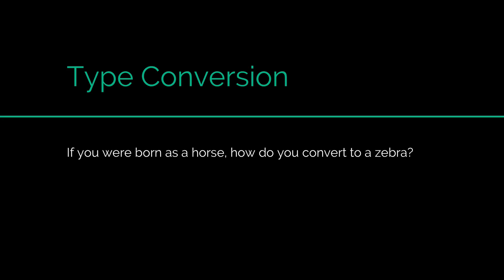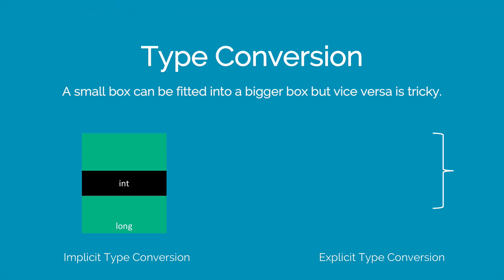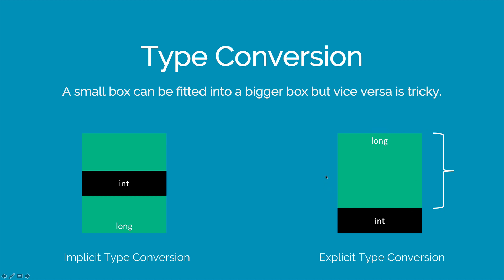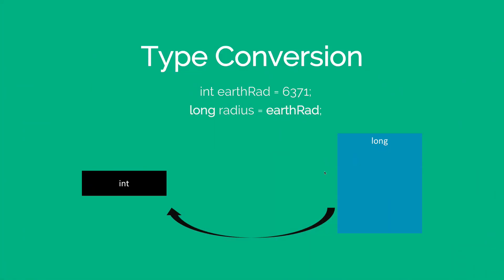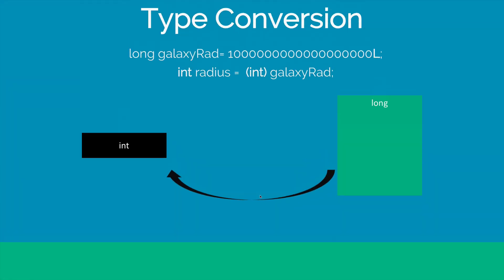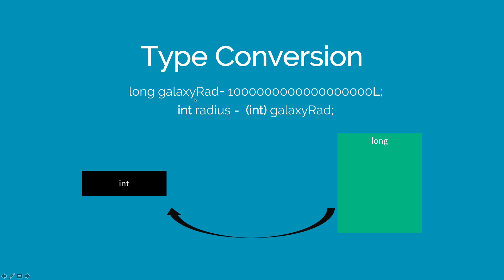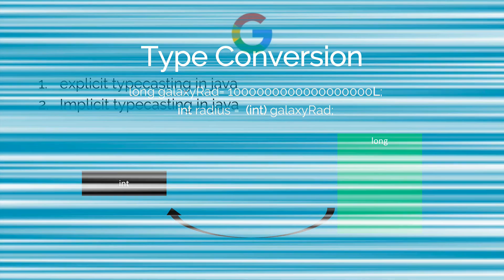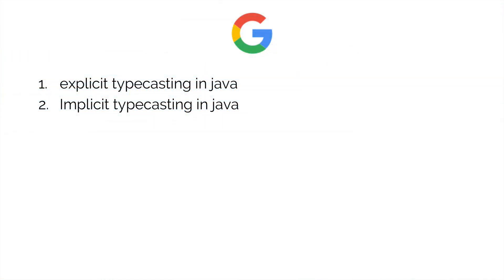#9 Java Typecasting Explained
This video illustrates how a value belonging to a data type with smaller size requirements such as an int can easily fit inside a variable of larger size such as long. The reverse however may cause data loss and therefore Java supports an explicit type casting where you write the type of the target you desire like (target) before the value.